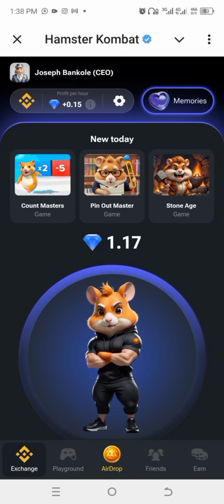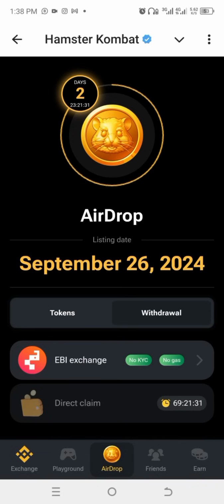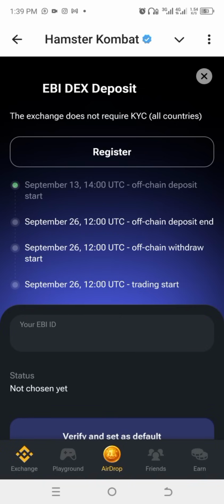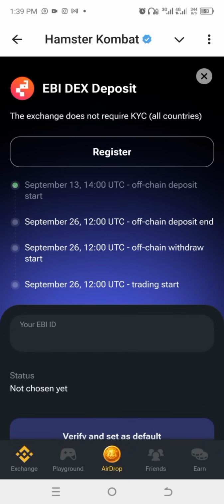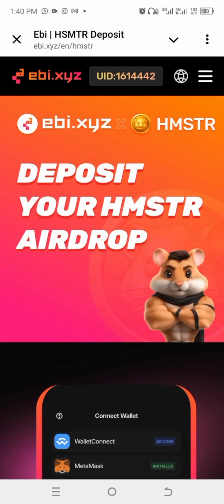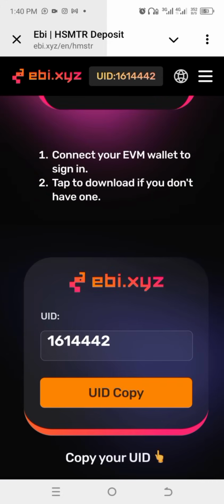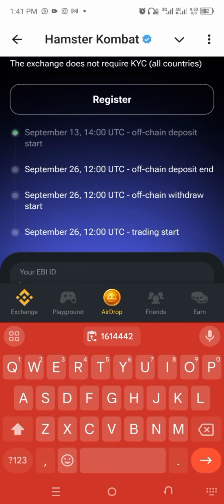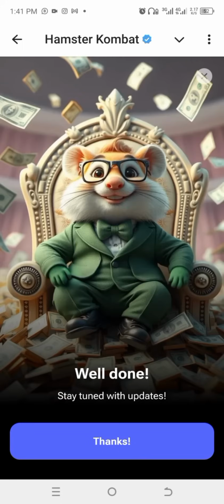How to Connect EBI DEXI to Hamster Kombat Telegram - Receive Hamster Kombat Airdrop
Video Outline

1. Introduction - 0:10
2. Accessing Airdrop - 0:45
3. EBI Exchange Benefits - 1:15
4. Registering on EBI - 1:45
5. EBI Deposit & EBIUID - 2:30
6. Verify & Set EBIUID - 3:15
7. Successful Linking - 4:00
8. Conclusion & Next Steps - 4:45
9. Final Thoughts - 5:00
10. End - 5:05

In this video, I'll show you how to add your EBI wallet to Hamster Combat.

As we approach the launch date, with the launch pool already completed on Binance, this short tutorial will guide you through the process. I've done an extensive tutorial before, but here's a quick recap.

To start, go to the airdrop section. You'll see your tokens and the withdrawal option. Click on withdrawal, then add your EBI exchange.

EBI exchange offers no KYC requirement and no gas fee. It's also a platform for buying and selling crypto. I'll cover more about EBI exchange in my next video.

Now, click on EBI exchange, then register. Be careful during registration, as your selections cannot be changed later.

On the EBI deposit page, click register, which takes you to the EBI platform. Note that everything remains on your Telegram.

Click sign, then copy your UUID. Previously, this process was confusing, but now it's more straightforward.

My EBI ID is 161 4442. After copying it, return and paste it here, then verify and set as default.

Once processed, you'll see a success screen, indicating you've linked up successfully.

That's it for Hamster Combat! Let me know if you followed along and completed the process.